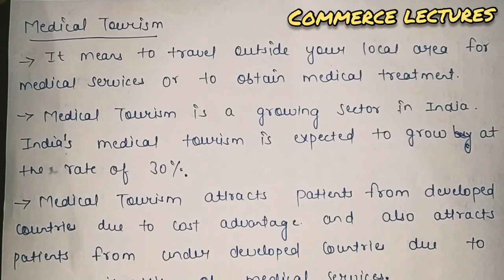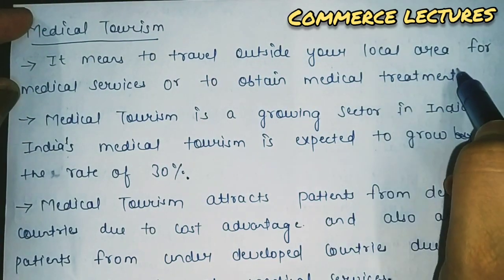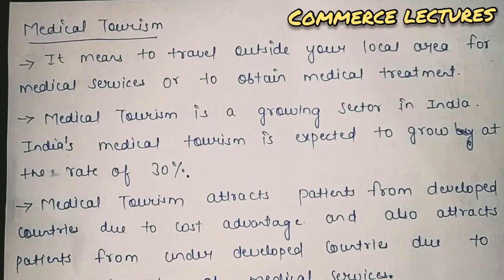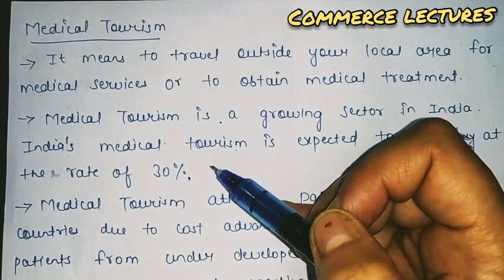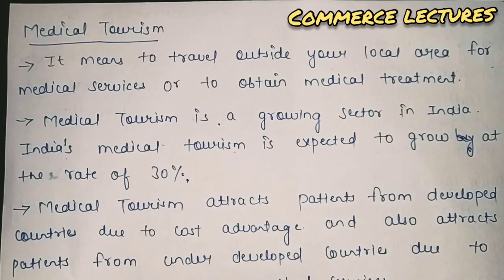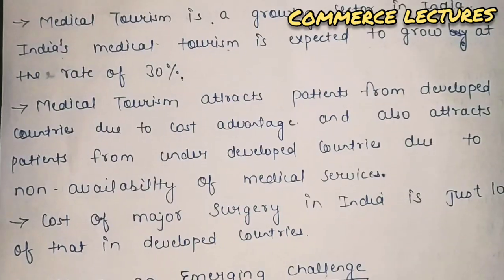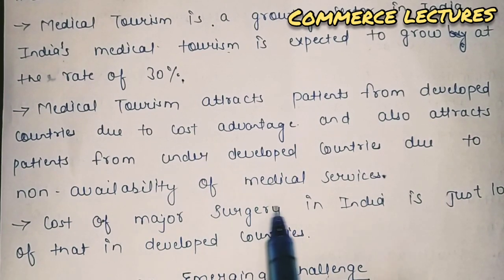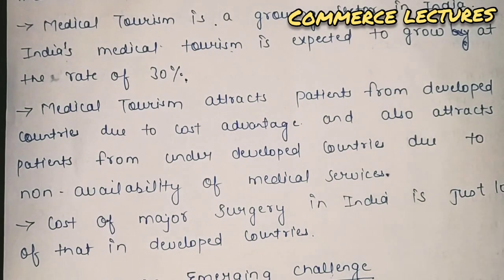medical tourism || class 12 indian economic development || infrastructure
class 12 indian economic development
ch- infrastructure
medical tourism